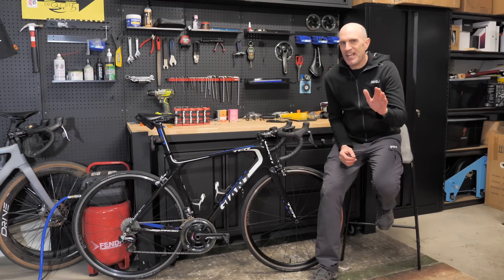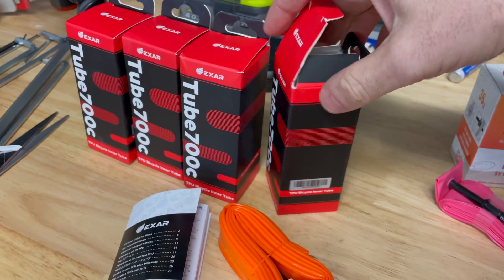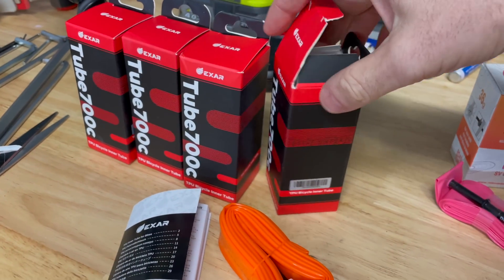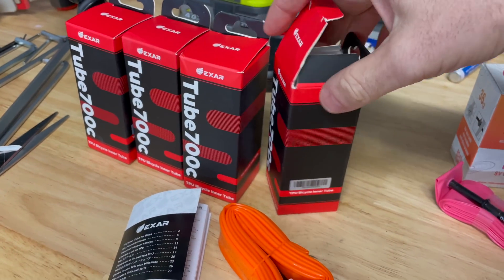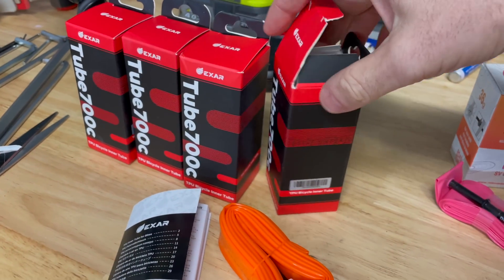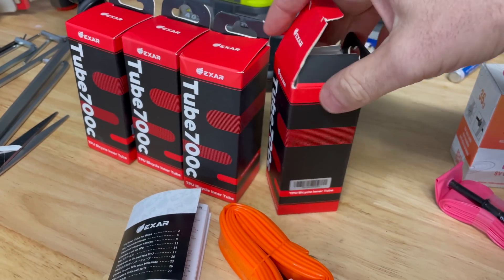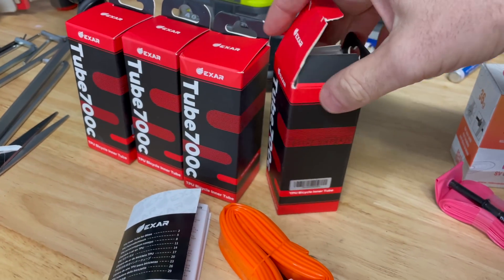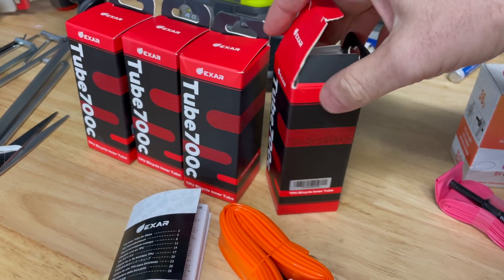TPU Bicycle Tubes: Light, Fast, Cheap.... What's the Catch?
This week I set out to answer a few questions I had about these super-light and relatively new type of bicycle tubes. Were they difficult to install? Were they fragile? At less than 1/2 the weight and volume of standard tubes, was there a catch? I also exploded a few of them to see what would happen if they were inflated outside of a tyre, for science of course. 😉💥

Video Index
0:00 Intro
0:55 TPU Tubes and Weights
2:04 Elasticity Test
3:04 Practical Space Savings of a TPU Tube
3:50 Tube Installation
5:39 Road Testing and Commentary
7:14 TPU Tube Repair Options
7:24 Valve Cores - Likely Glued In
7:45 LET'S EXPLODE SOME TUBES! 💥
11:32 Wrap-Up